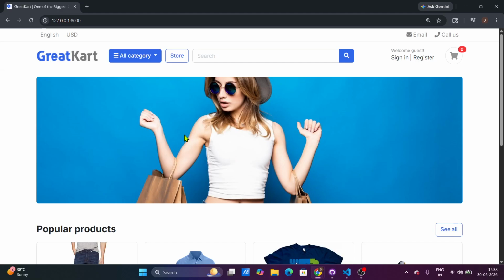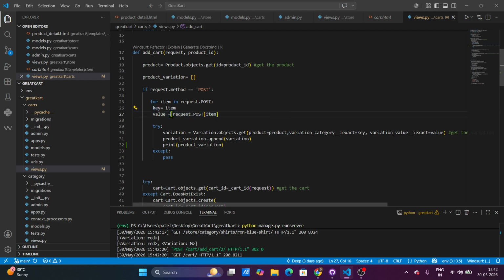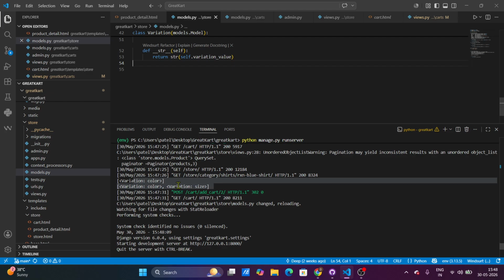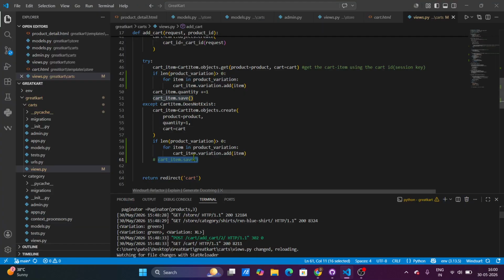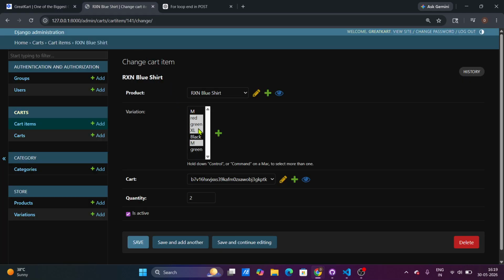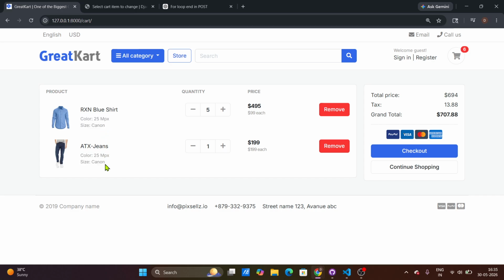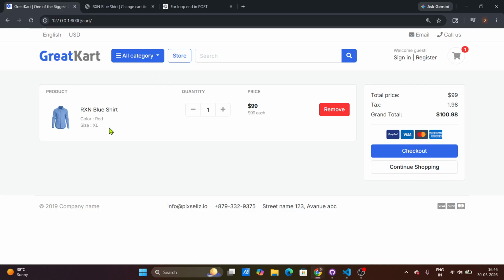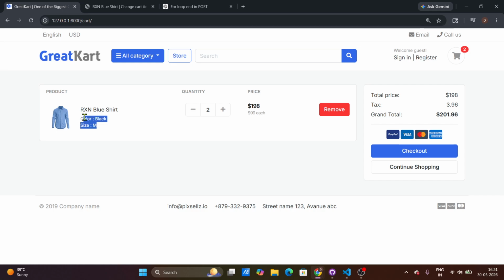Day 20 - Multiple Variations in Cart | Color & Size Display Dynamically in Django Ecommerce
In this video, I implemented multiple variation selection for cart items using Django's ManyToManyField relationship.

What is covered:

Selecting multiple product variations (Color & Size)
Saving selected variations to CartItem
Understanding ManyToManyField in real-world projects
Preventing variation mix-ups between cart items
Displaying selected Color and Size dynamically in the cart page
Looping through cart item variations in Django Templates
Using cart_item.variations.all() effectively